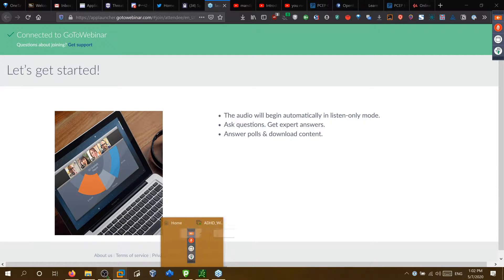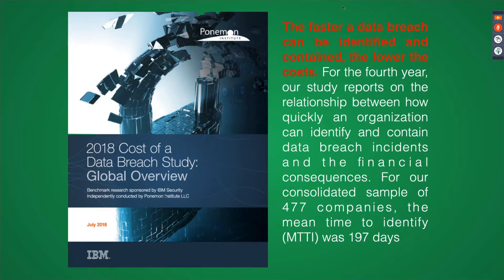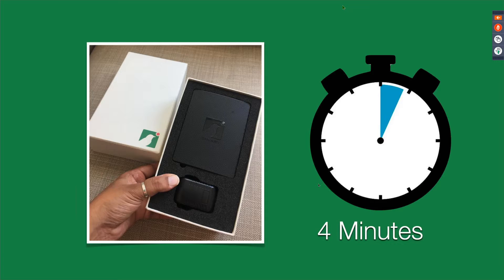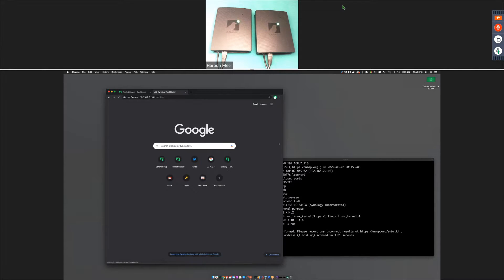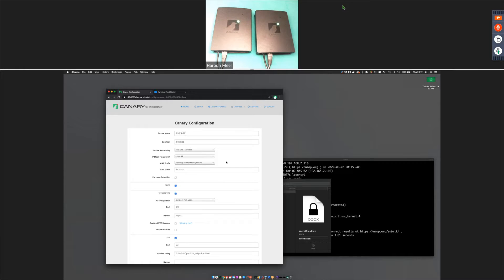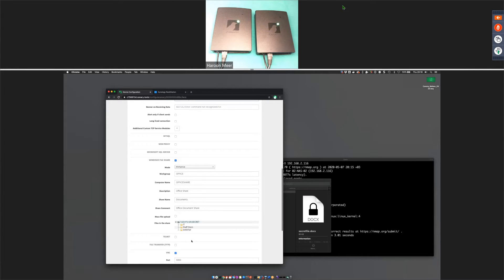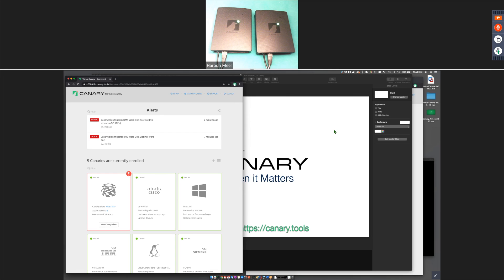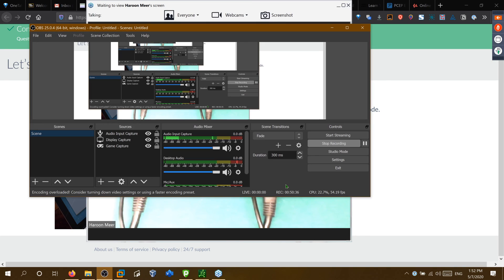Enterprise Breach Detection in 15-Minutes (From the comfort of your couch)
This is a webinar I attended by Thinkst Canary about their products.  Great tools!